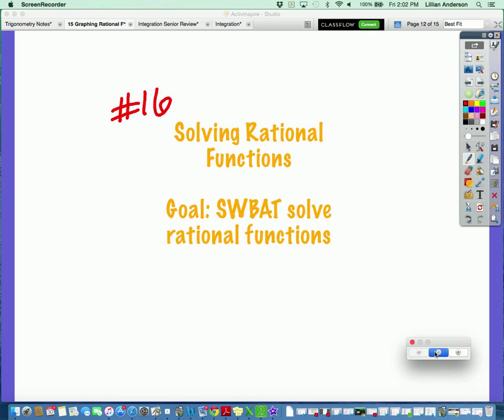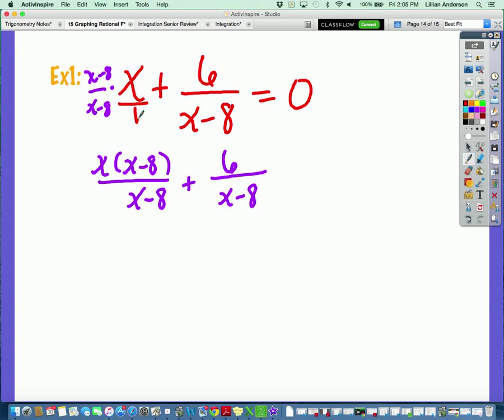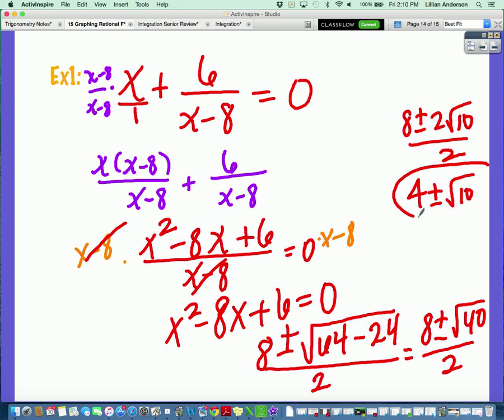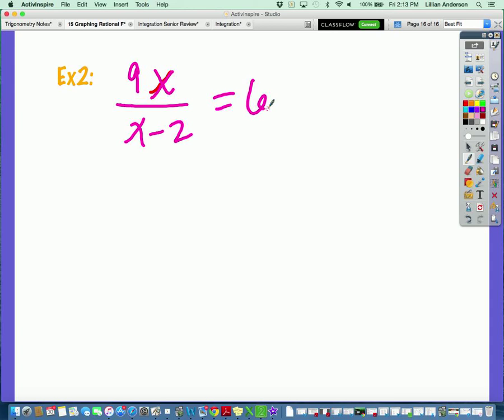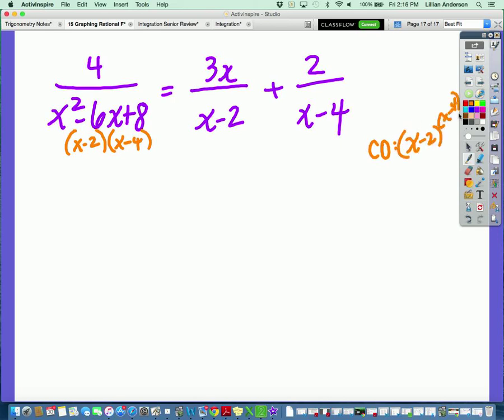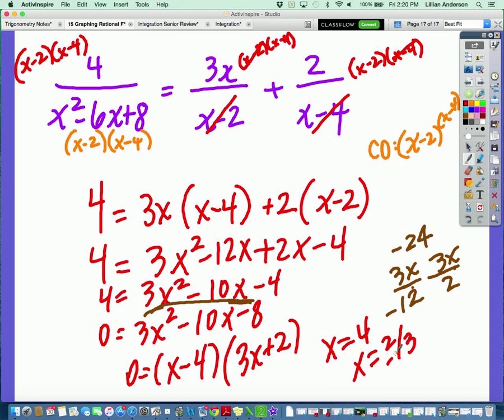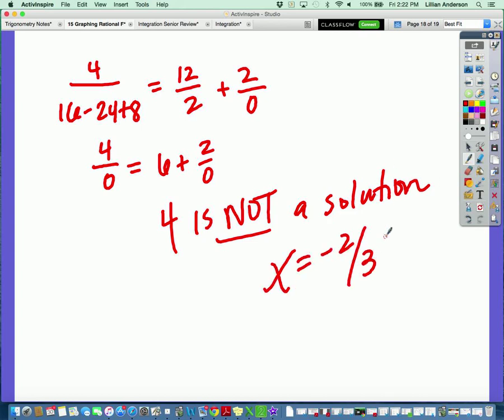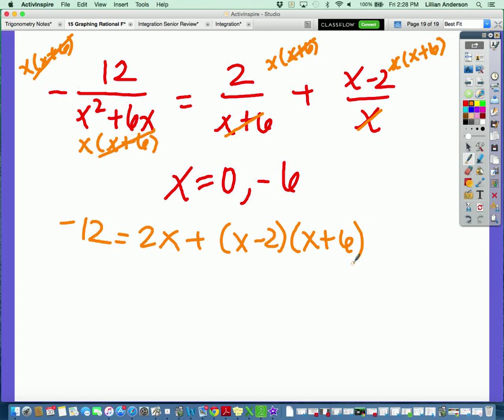16 Solving Rational Equations